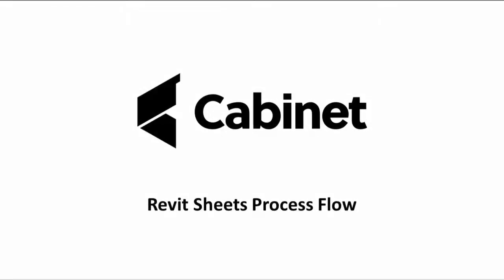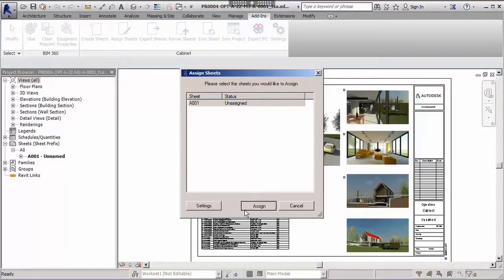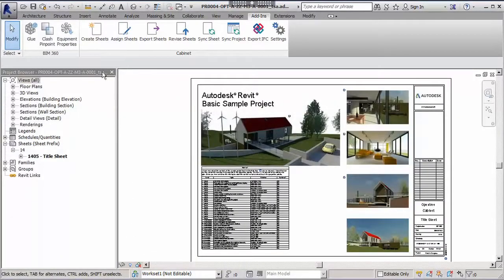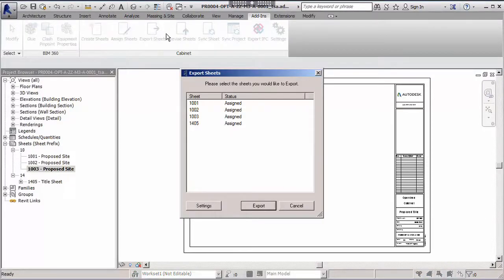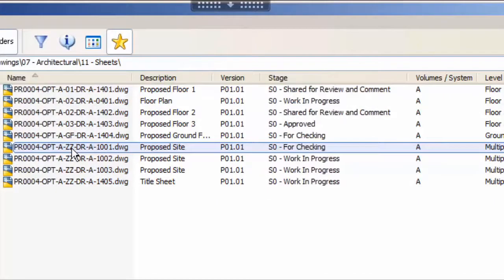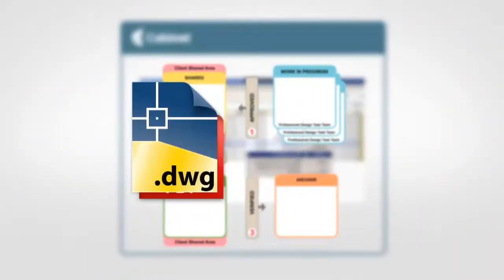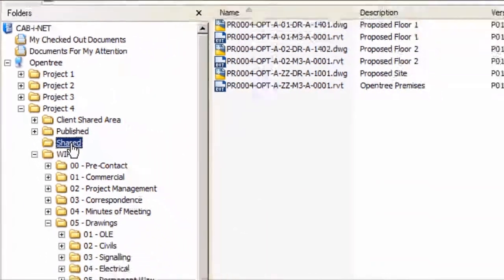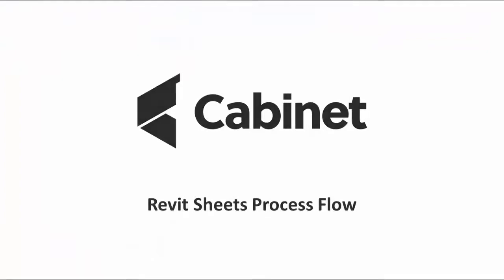Cabinet BIM - BS 1192:2007 - Revit Sheets Process Flow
Enabling you to be BS 1192:2007 compliant.